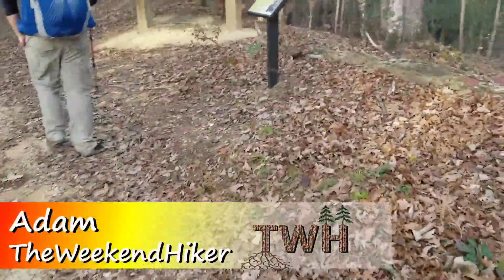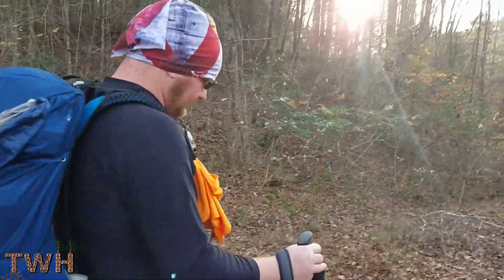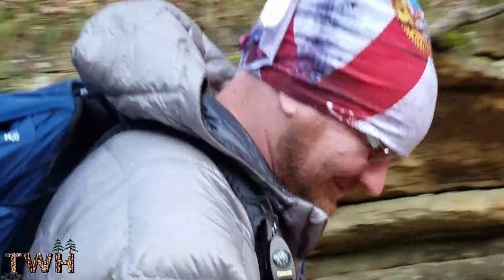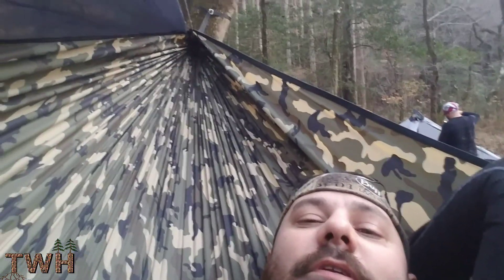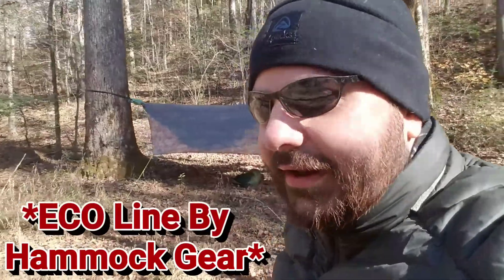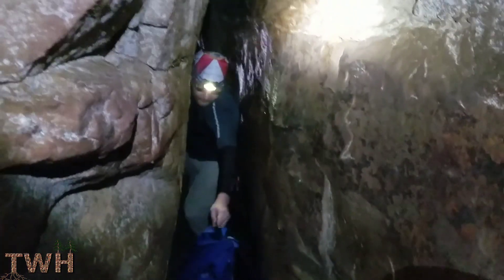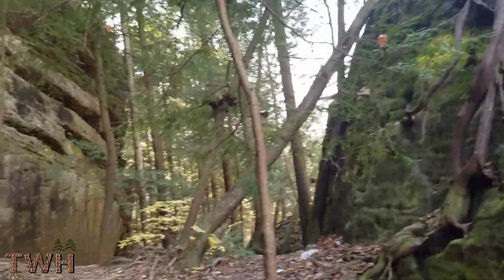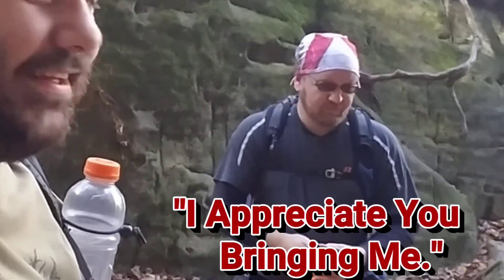TWH Ep 2: Back on the Trail in the Beautiful Sipsey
Come join me on Part 2 of 2 of this series, on my Ultralight Backpacking Trip, out into the Beautiful Wilds of The Sipsey Wilderness.  I will be bringing along, a first time backpacker and showing him the ropes.  Hope you all enjoy our adventure.   -ATB Adam 🐢
Mailing address-  Adam Rabon
                               1748 D Woodbrook Trail
                                Alabaster, Alabama 35007